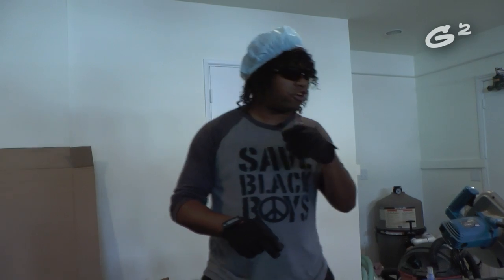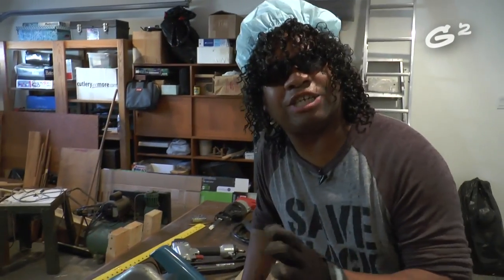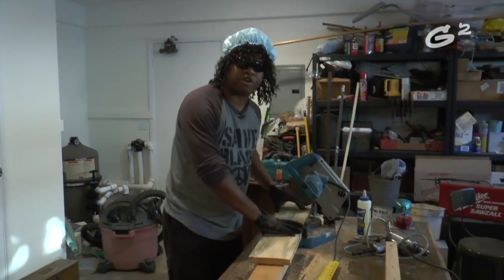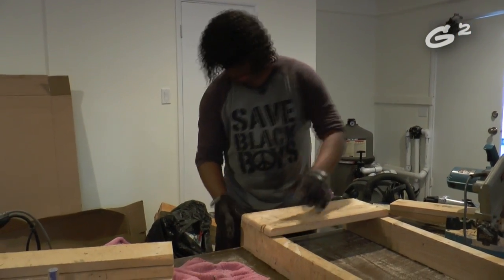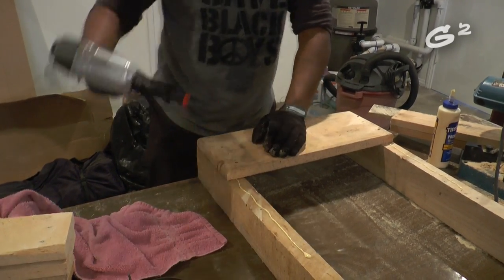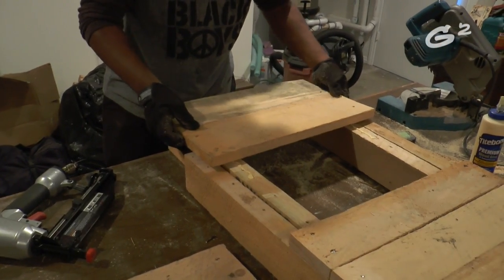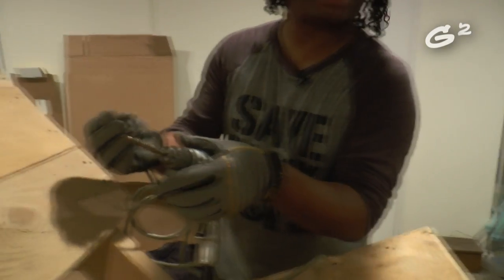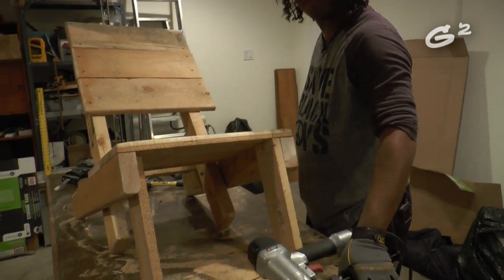Pallet Projects Pallet Furniture Make A Chair - Jigga Jones Ghetto Garage Guru of The Ghetto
Jigga Jones, Guru of The Ghetto takes you inside his Ghetto Garage. Today you can see a free pallet wood project showing you how to make a chair he calls the pallet perch. Learn how to make this fine piece of pallet furniture.  He shows you his true skills as a DIY or Do It Yourself craftsman.

Jigga Jones, known as Guru of The Ghetto steps beyond his usual videos and brings his take on DIY, Do It Yourself videos. Utilizing items such as Pallet Wood, he shows you ways to make items with little to no budget. His unique style of delivery keeps you guessing, wondering what he will say or do next. You will be educated and amazed by the fascinating items Jigga Jones produces in his Ghetto Garage.